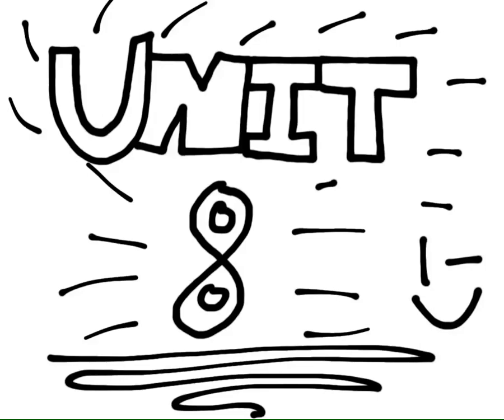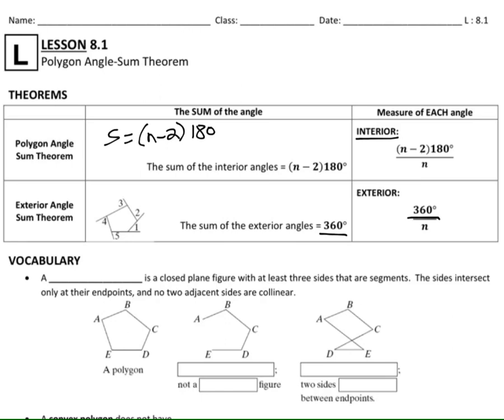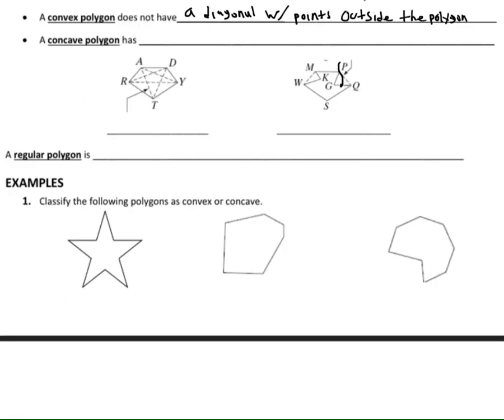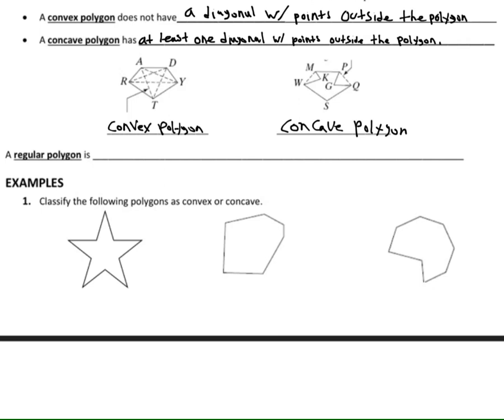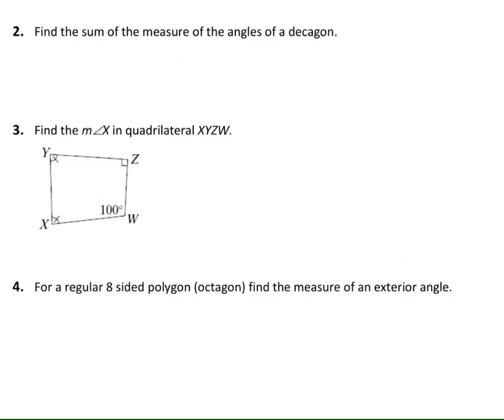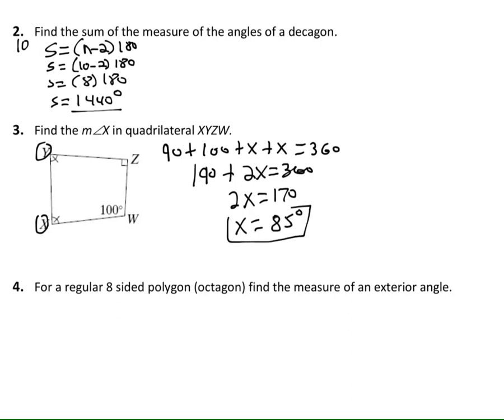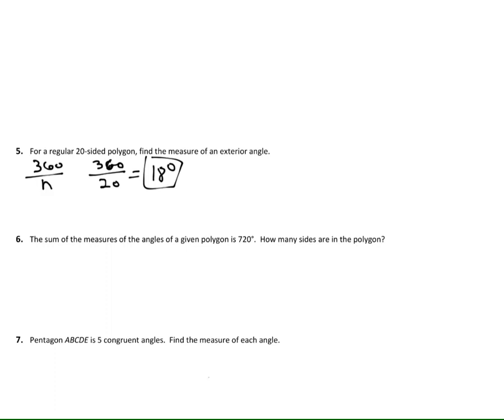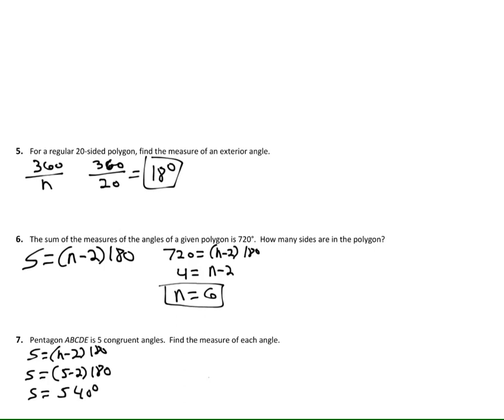8.1 Polygon Angle Sum Theorems